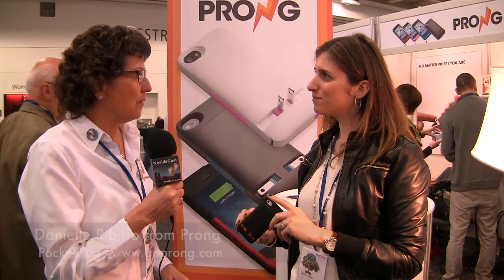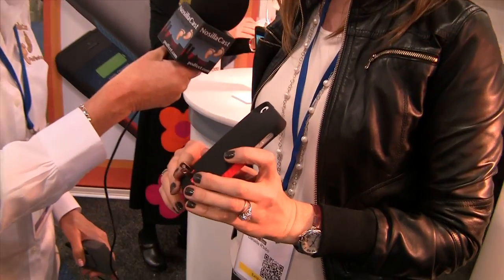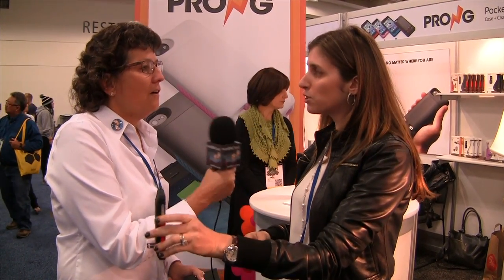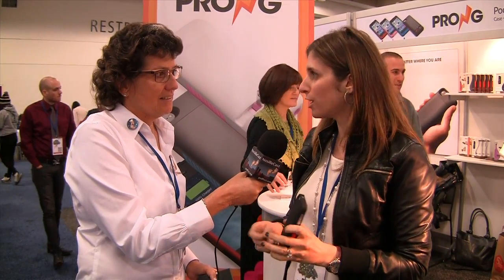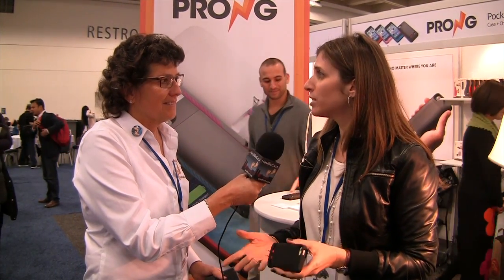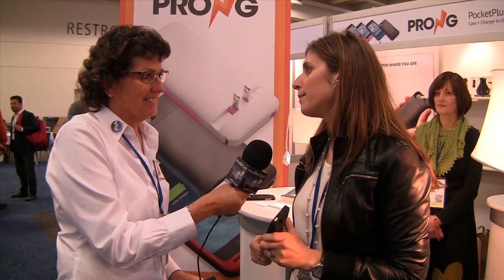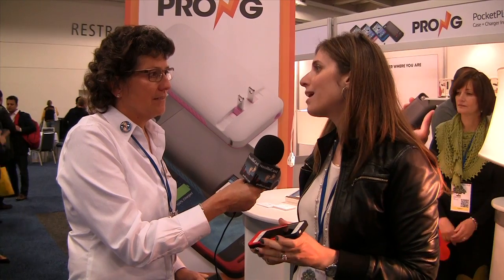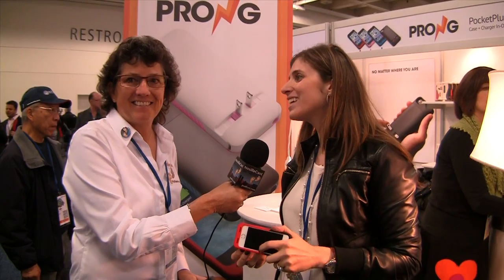Macworld 2014: PocketPlug from Prong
Allison interviews Danielle R'Bibo from Prong about their new PocketPlug product on the Macworld / iWorld 2014 show room floor.  PocketPlug is an iPhone case with built-in prongs that can be plugged directly into a wall power outlet.